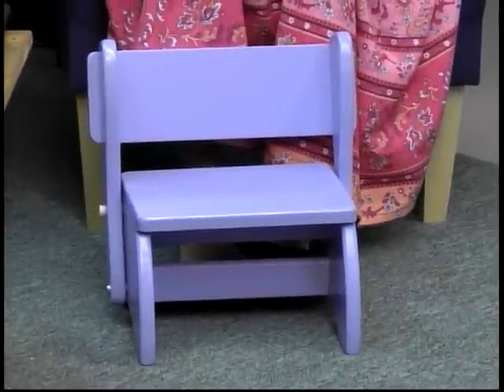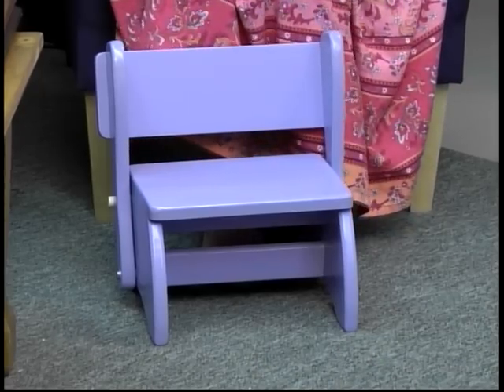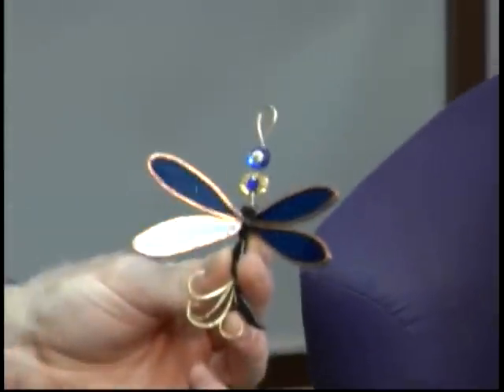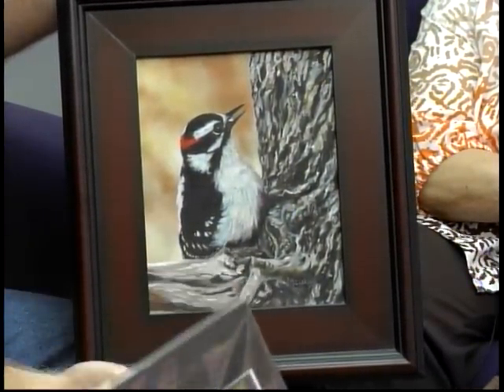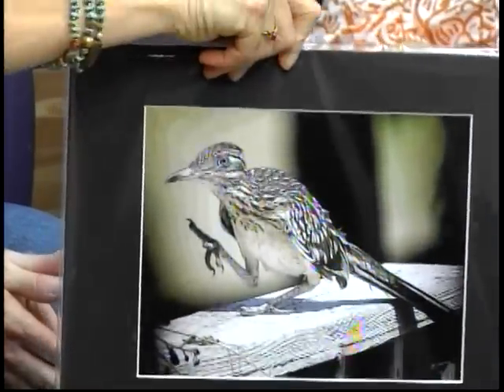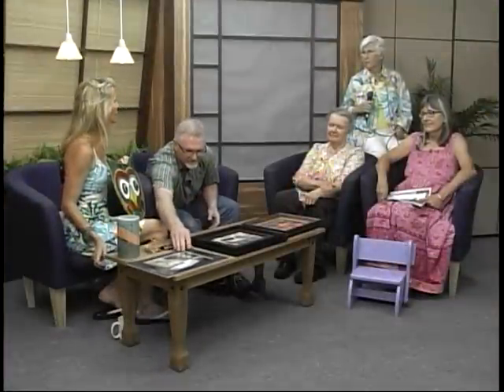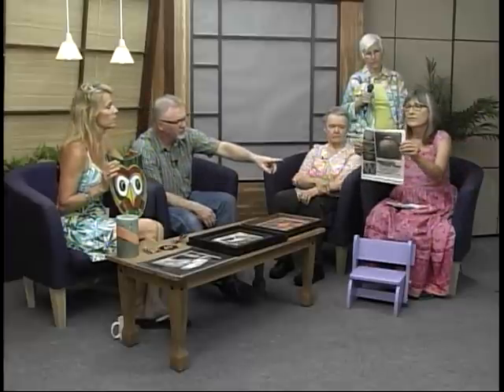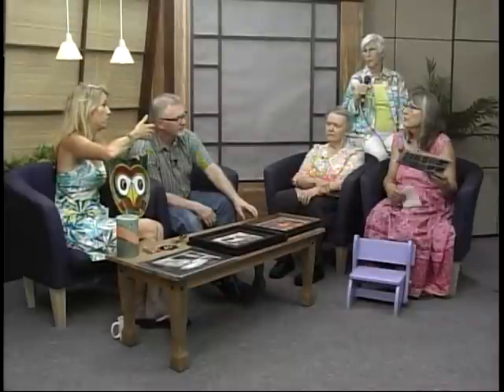726Mountain Home20120905_3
Debbie Jolly, Gwen Furey and Carolyn Cushman from 'Off The Beaten Path' will talk about their upcoming event and show some of the artistry from some of the local artists on the tour.